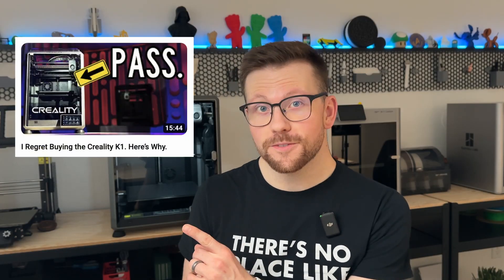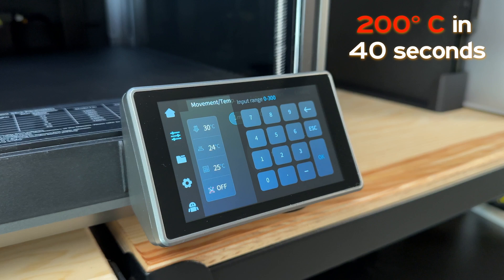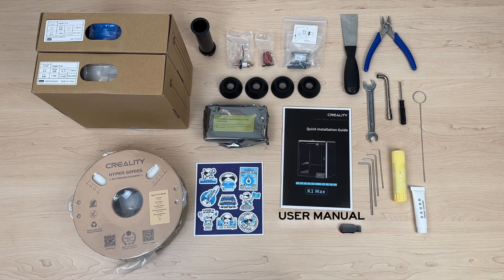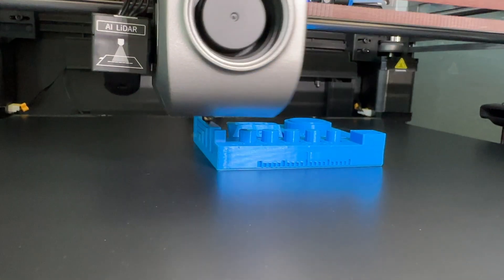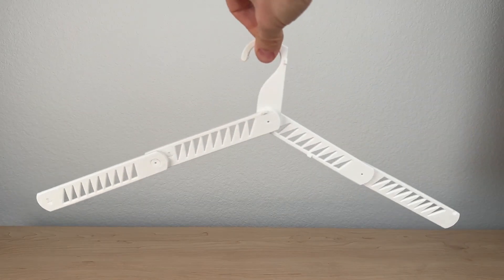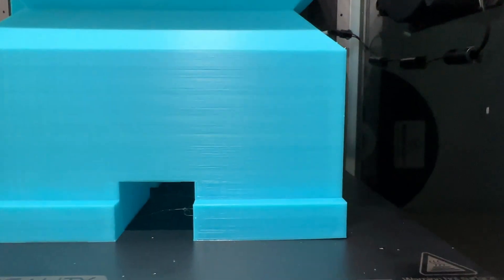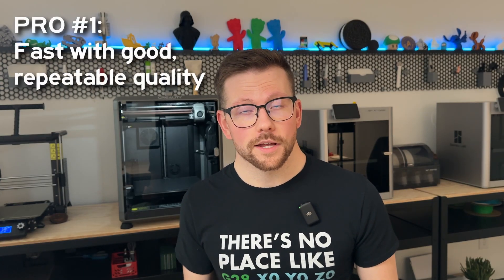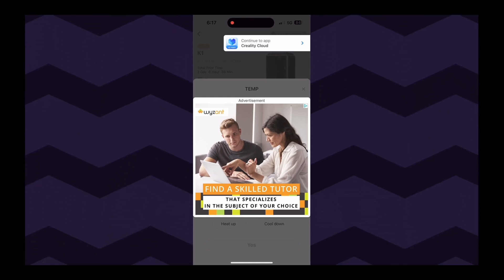The K1 Max is BIG... But Is It Any Good?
It's BIGGER! It's BADDER! It's… Better?
Check out the Creality K1 Max and how it stacks against the K1, the Bambu Lab X1C, and other 3D printers!

📦 K1 Max ➡️
📦 Our Favorite 3D Printing Tools ➡️
📦 Affordable Filament ➡️

👍 Join our Newsletter for free prizes!

👕  THE 3D PRINTING ZONE MERCH! 👚

WORK WITH US AT THE 3D PRINTING ZONE